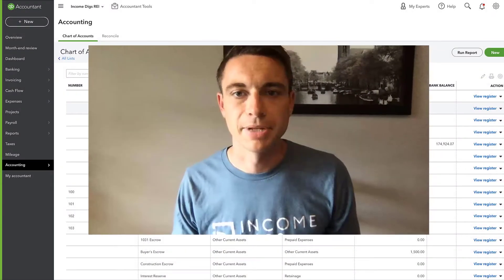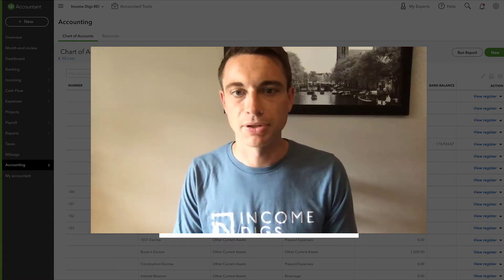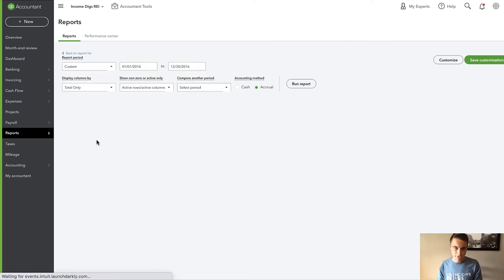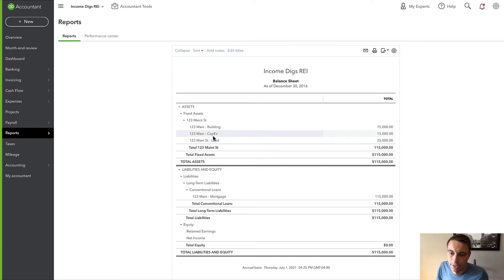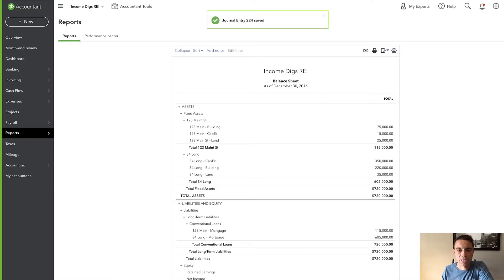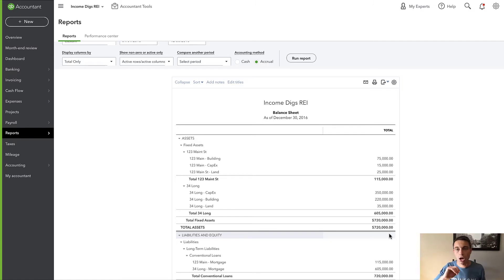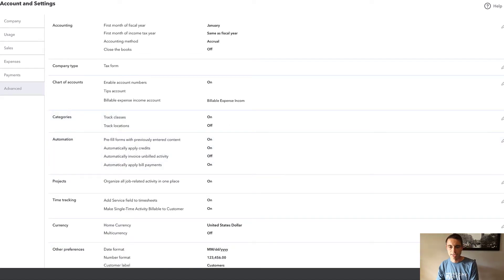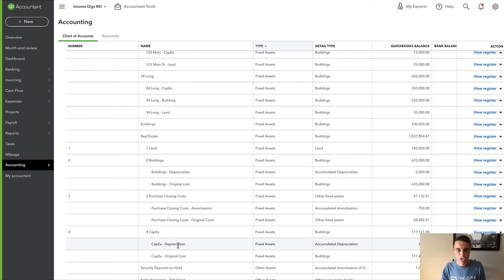Quickbooks for Real Estate: Don’t Make this Mistake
Your Chart of Accounts is the backbone of your bookkeeping architecture. Don’t fall into the trap of creating a “one-dimensional” COA. Prepare your business to scale with a 2-dimensional Chart of Accounts.